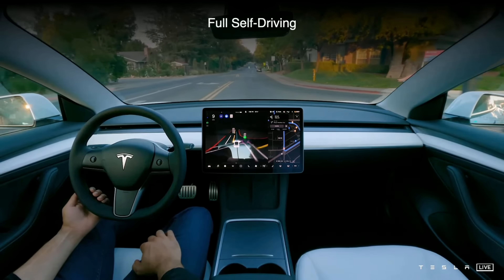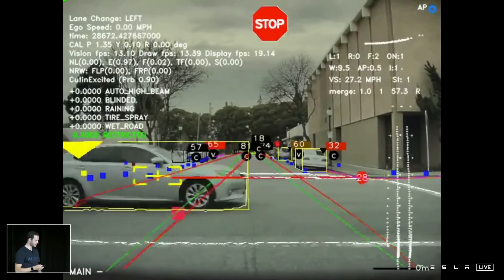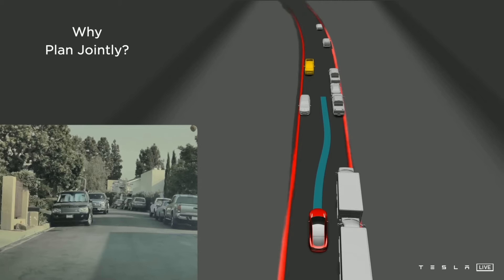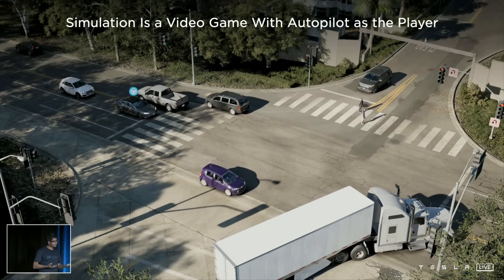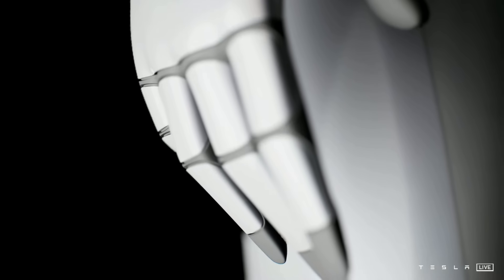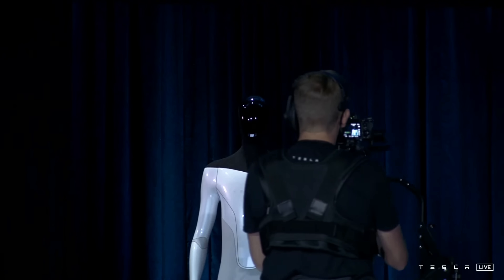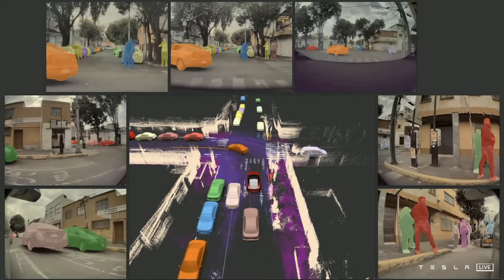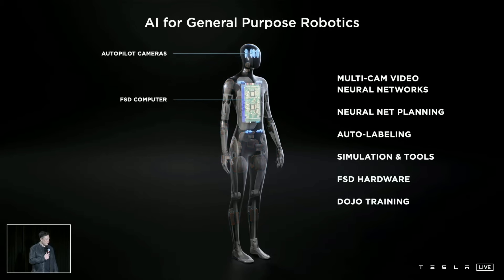Tesla AI Robot CONFIRMED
Tesla's new Tesla Bot revealed at AI Day along with Dojo Computer, and much more!

Top 15 Tesla Model Y Accessories:
#1: 2 Bucket Wash Kit
#2: Green Works Pressure Washer

#4: Speed Wipe by Chemical Guys
Soft Microfiber Towels
Inner Clean Interior Cleaner
After Wash Waterspot Remover
VRP Wheel and Vinyl Protector

Samsung 500GB SSD

Front Console Wrap Only

#13: Power Inverter for 12V
#14: Steering Wheel Tray

Topics Covered:

Tesla
Tesla News
Tesla Updates
Tesla Rumors
Tesla Leaks
New Tesla
Tesla Cybertruck
Tesla AI Day
AI Day
Tesla Robot
Tesla AI Robot